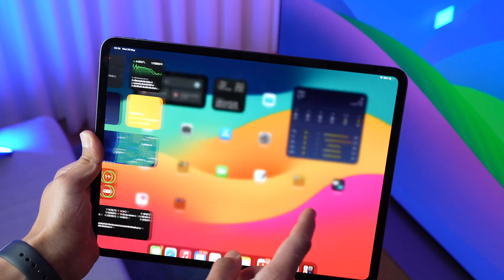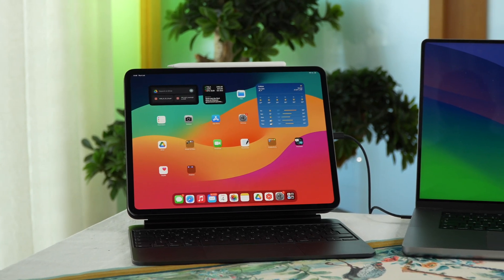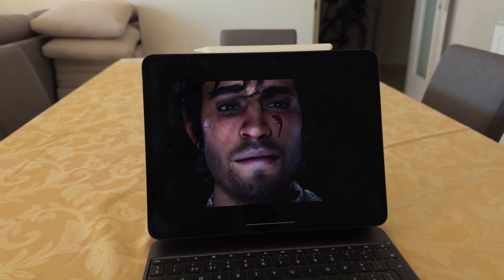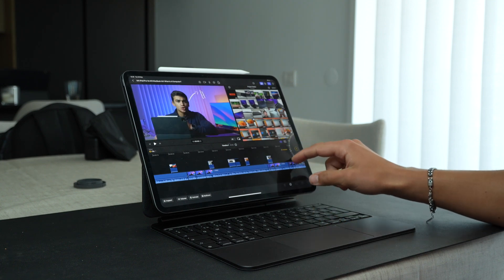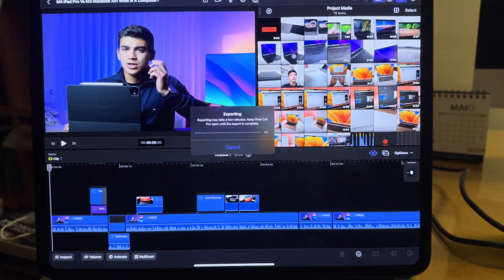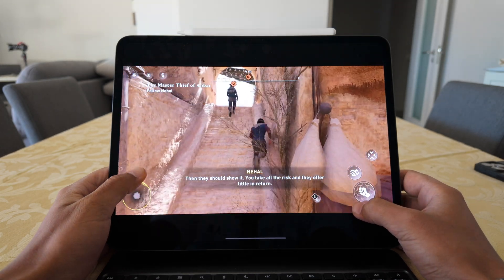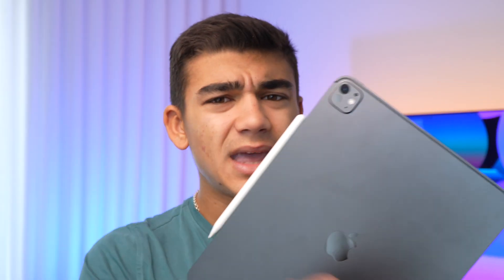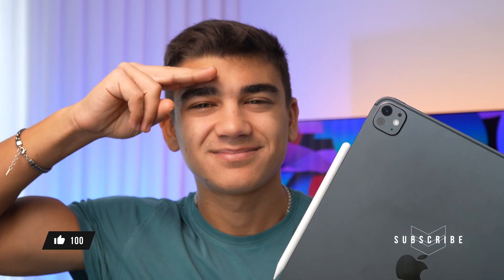Mastering the M4 iPad Pro - How I Maximize Productivity and Workflow!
After using the M4 iPad Pro for 5 Months, I finally figured it out how to take the MOST out of it!